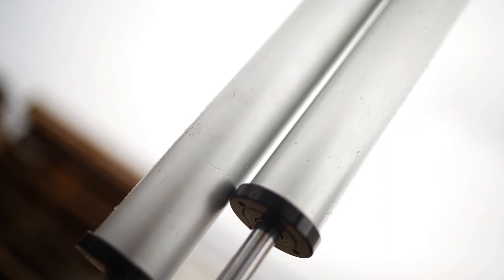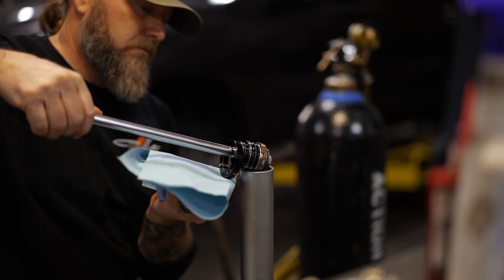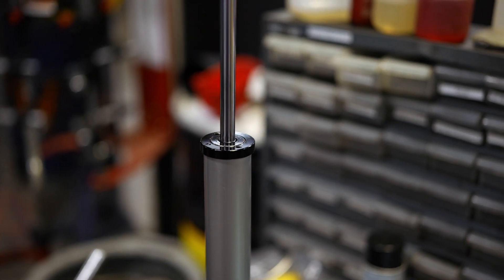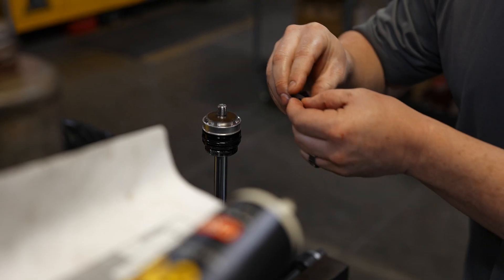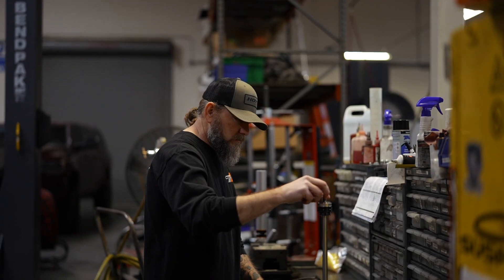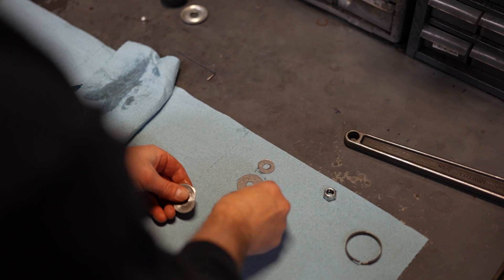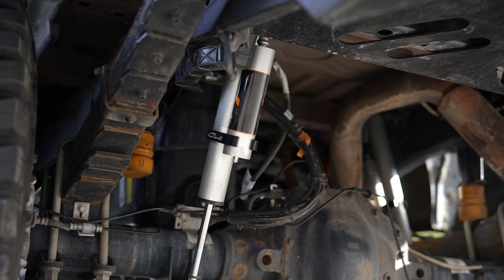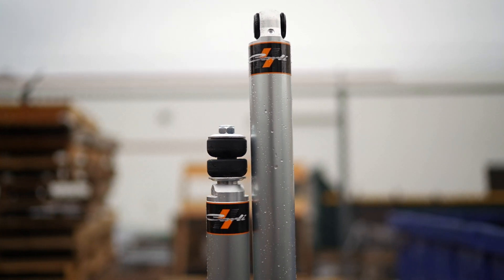What's Inside the New Carli SPEC Shocks | Behind the Scenes Development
The launch of Carli's brand new Carli SPEC shocks gave us the perfect opportunity to showcase what Carli really means when they say their shocks are "Custom Tuned." Follow along as we take a deep dive into what these new shocks are, their key features, and the amount of effort that went into their development.